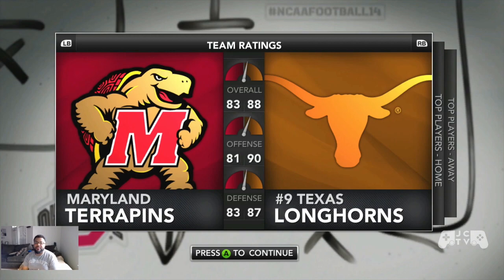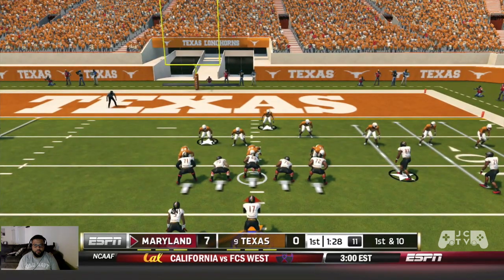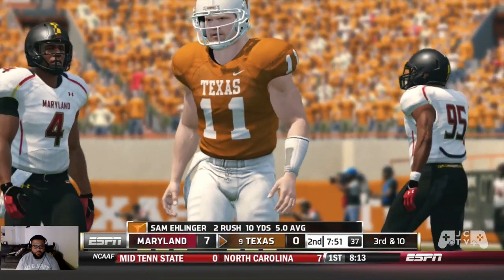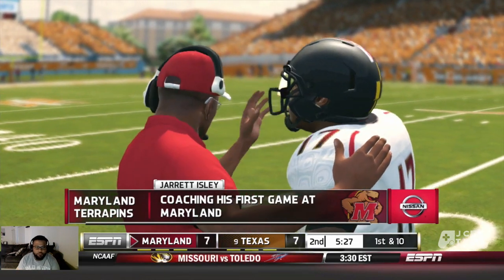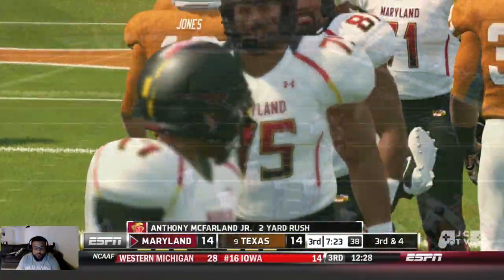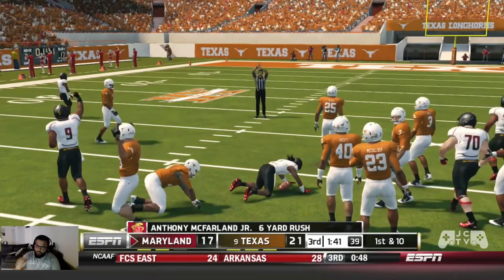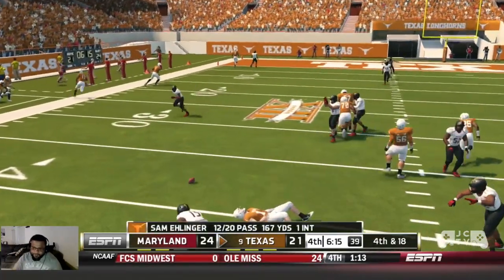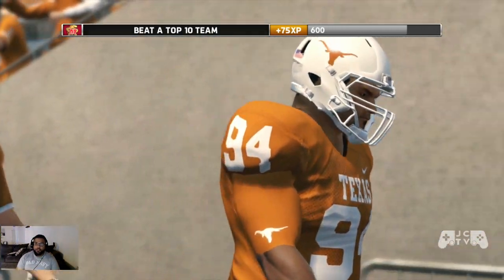NCAA Football 14 Dynasty Maryland Terrapins Episode 2 Vs. #9 Texas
Welcome To Episode 2 of The Maryland Terrapins dynasty. This episode we play our 1st Game of the season Vs. the #9 ranked Texas Longhorns.  Can we pull the upset?!?!?! Peace and Love